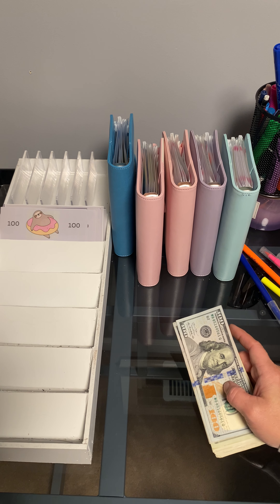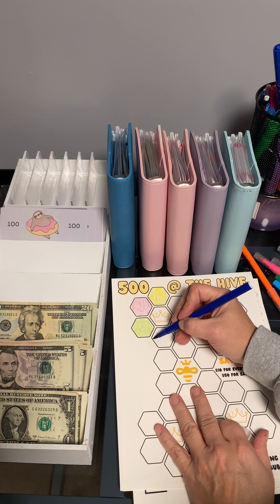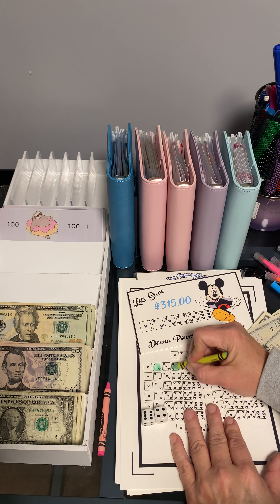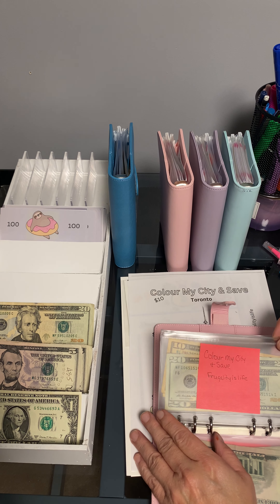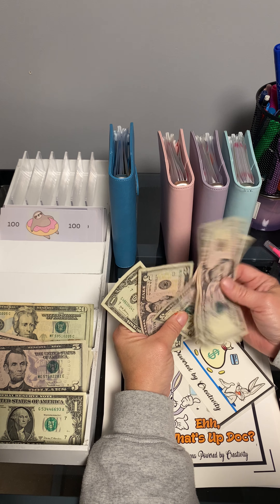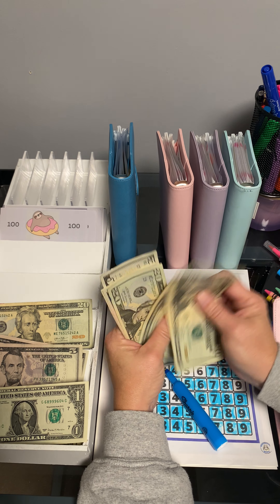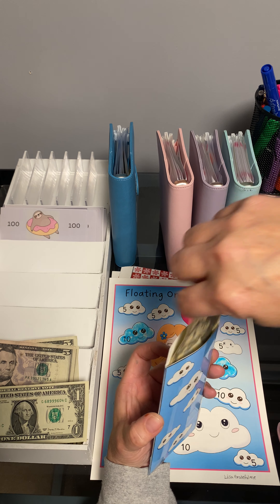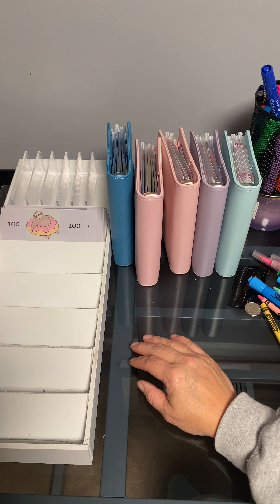Savings challenges second week in November